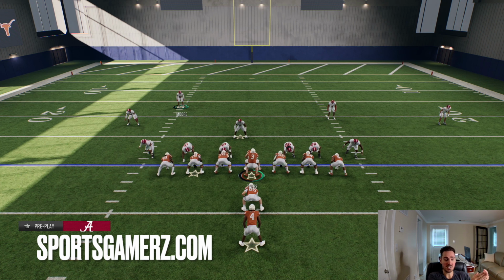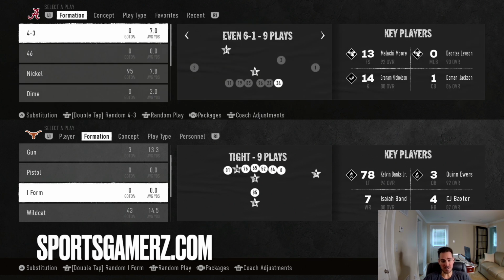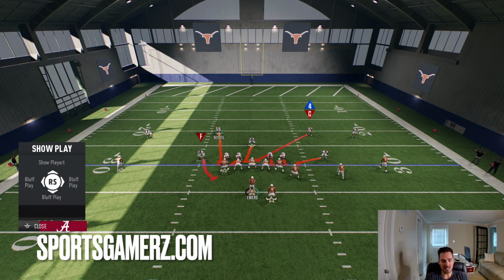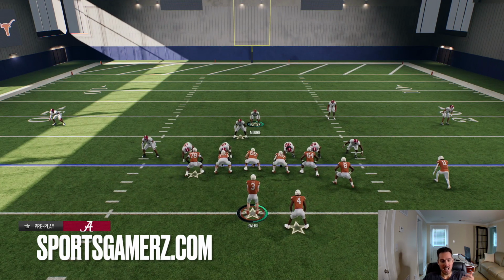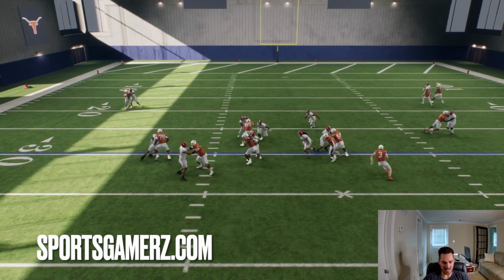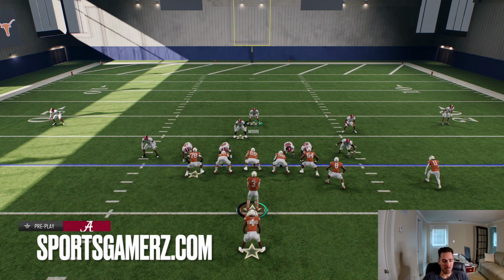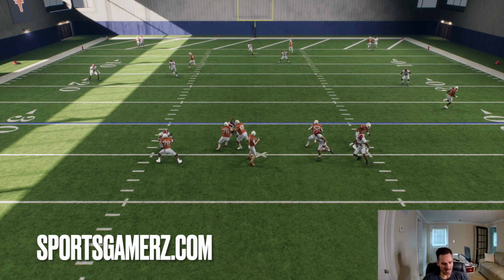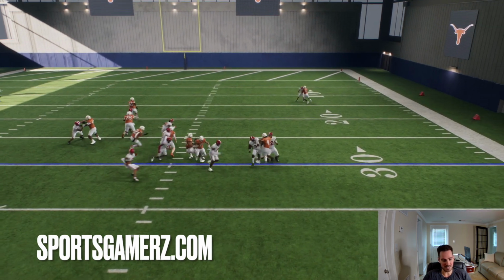THE MOST DOMINANT RUN DEFENSE DEFENSE IN THE GAME! STOP EVERY RUN IN COLLEGE FOOTBALL 25!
Become a Sportsgamerz VIP Member And Win More Games TODAY:
College Football 25 VIP Membership:

If you want to learn how to play and how to win more games in Madden 25 or College Football 25, this is the place for you! Receive daily vids featruing Gameplay, Ultimate Team, News, Tips and Tricks, Nanos, Money Plays, Glitches & more. Use our Offense and Defensive schemes to win more games NOW!